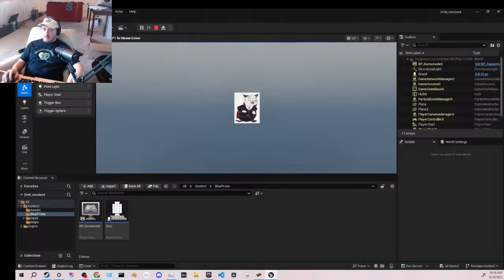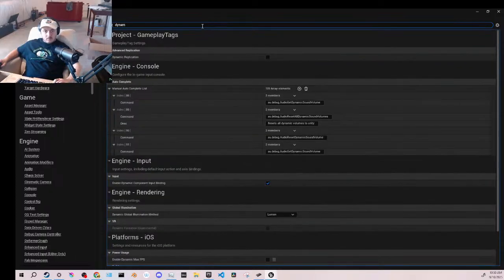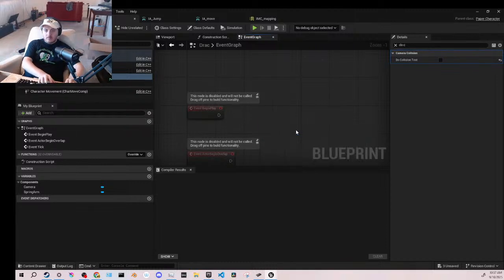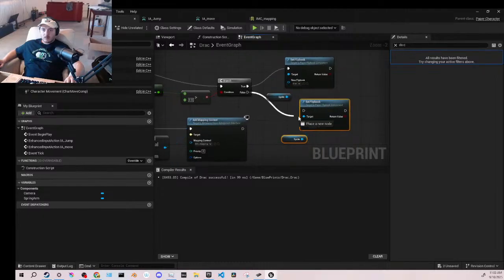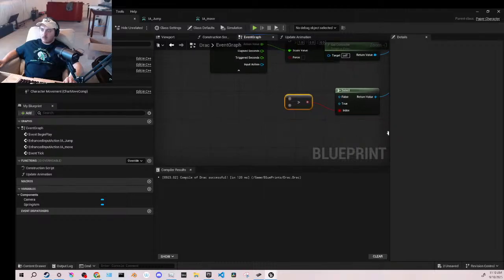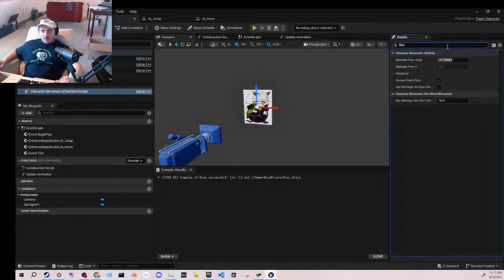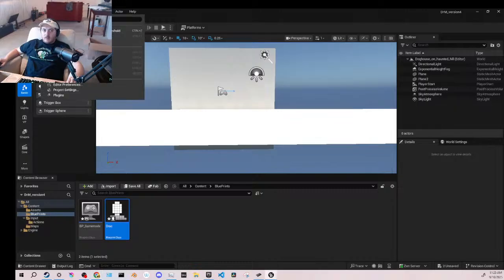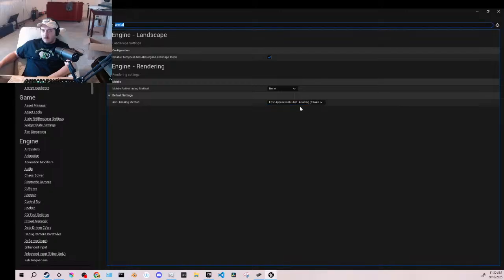Working on programming for my indie game, Dr. Mafungo's House of Depravity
Let's get busy